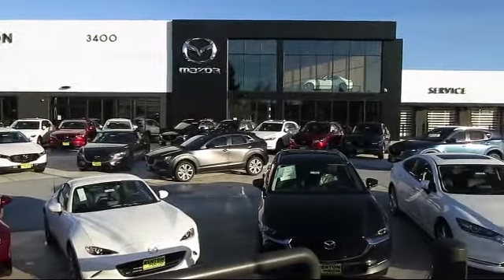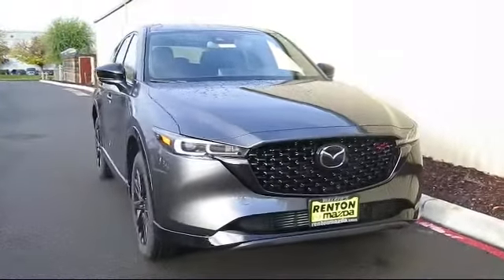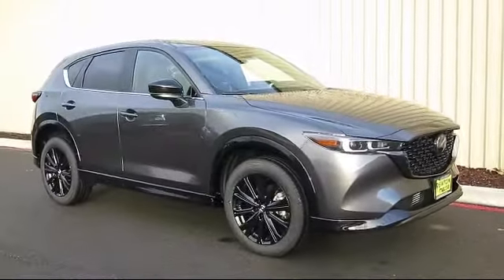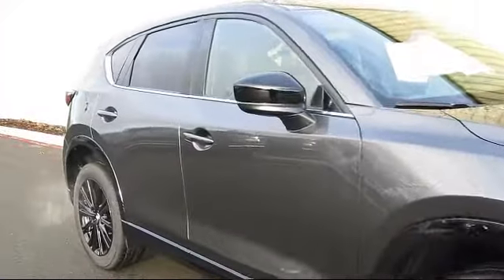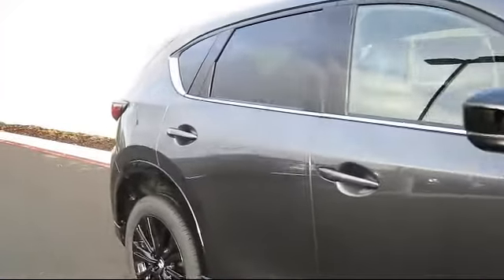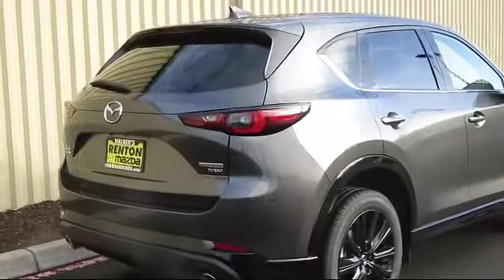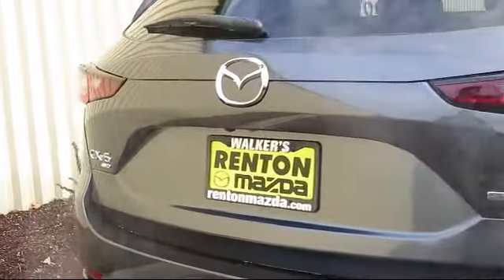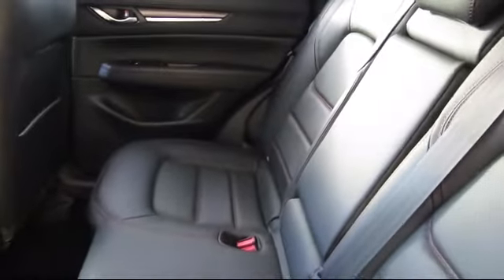2023 Mazda CX-5 2.5 Turbo Seattle Bellevue Renton Kent Auburn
2023 Mazda CX-5 2.5 Turbo Stock Number: WM2532 Vin:JM3KFBAY4P0152288.

720 Rainier Ave S.